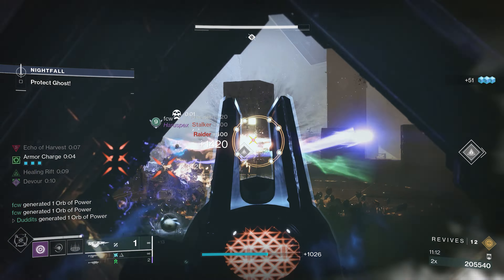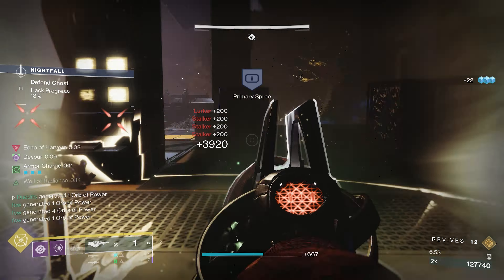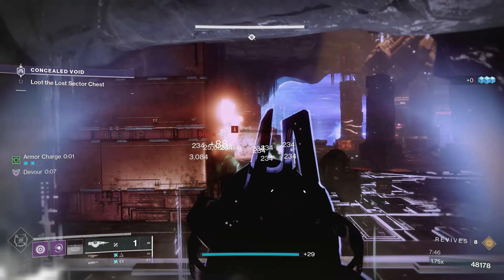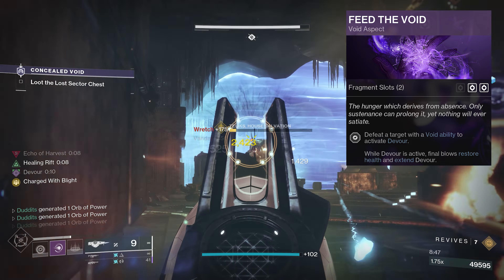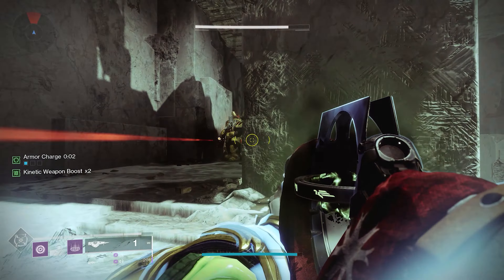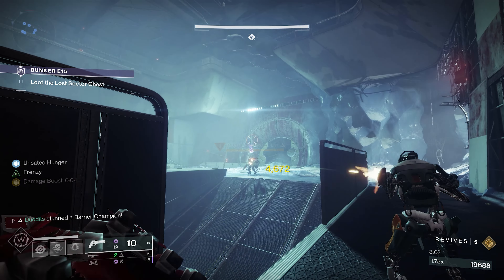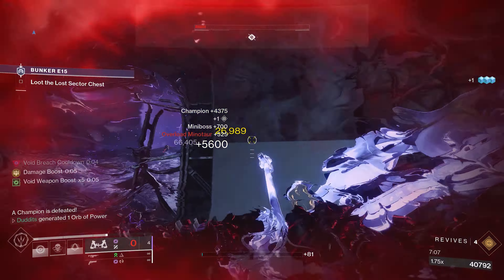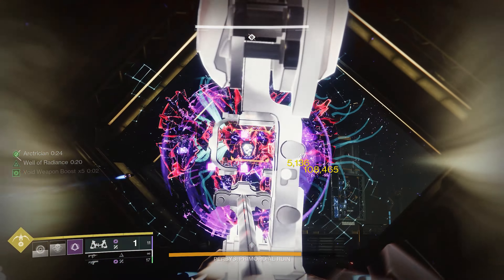The Two Best Exotic Weapons In Destiny 2! Outstanding Weapons - Destiny 2 - Season 22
Just a quick video going over my 2 best exotics this season. Touch of malice and Leviathan's breath both feel a class above everything else for damage and feeling. Both feel awesome to use and make you feel like you are wielding a true exotic. Also I go over a couple of combos I have featured in the season to make these weapons stand out even more, Foetracer with Leviathan's breath and the Stag for Touch of Malice.

Check out this work over at Twitter some top tier info info graphics and build cards!